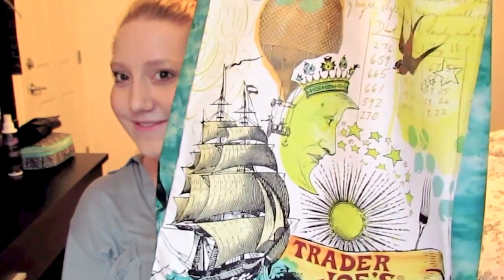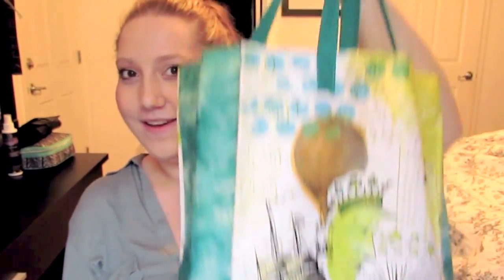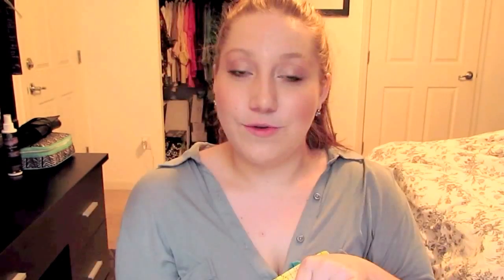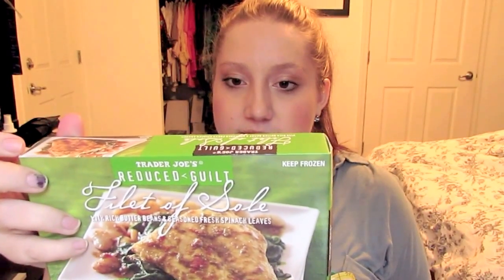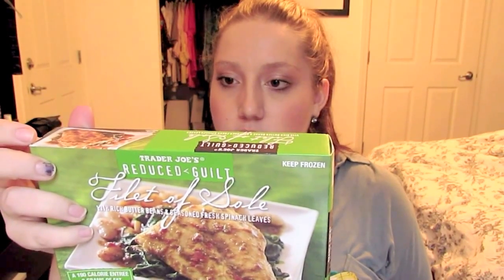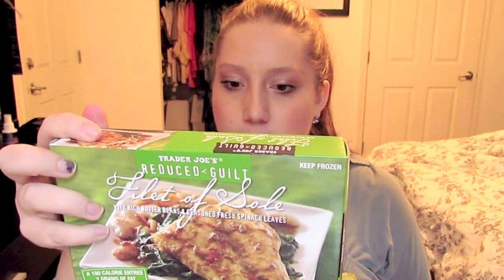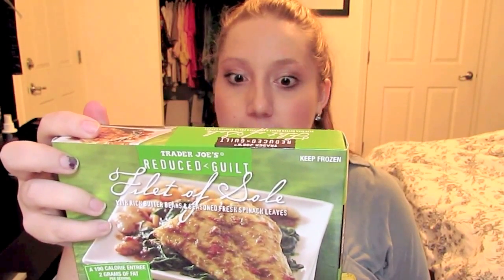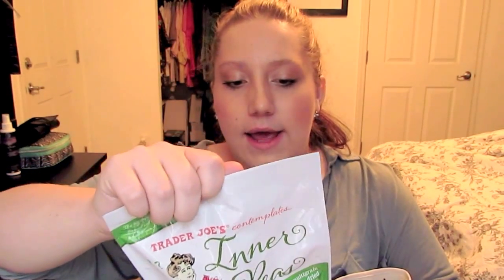Healthy Grocery Haul: Trader Joe's!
perrychels